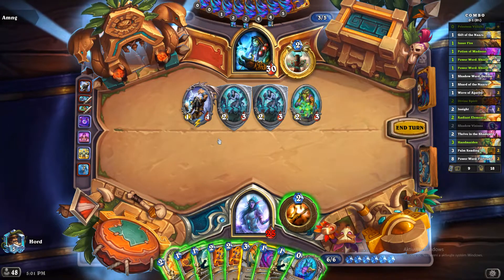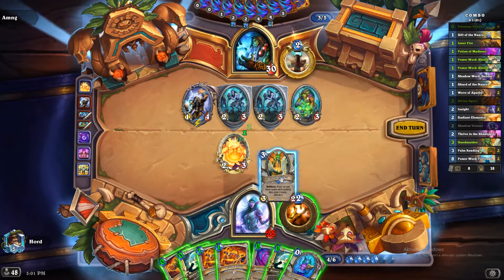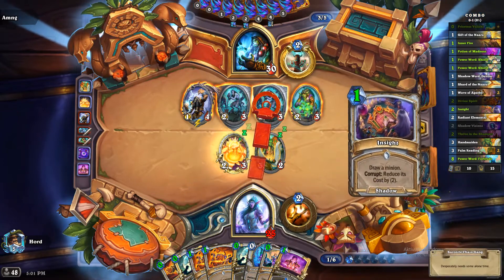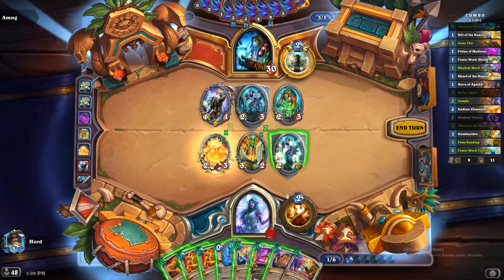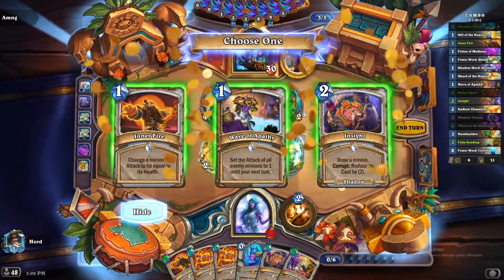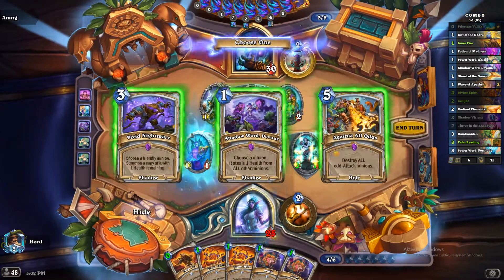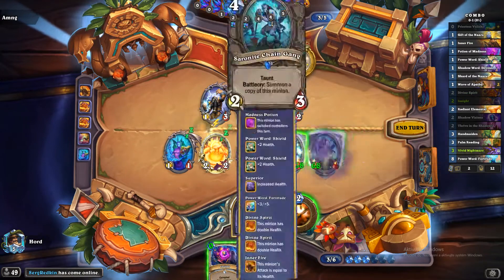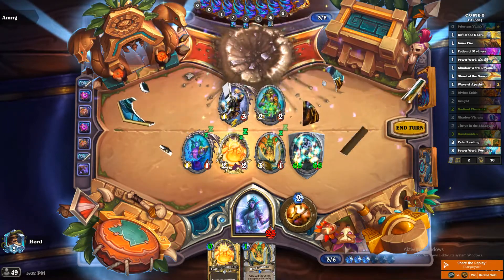Priest go br lmao